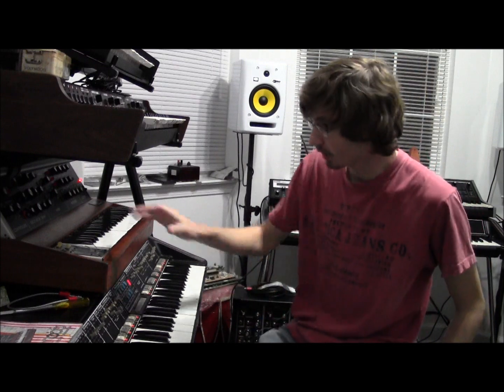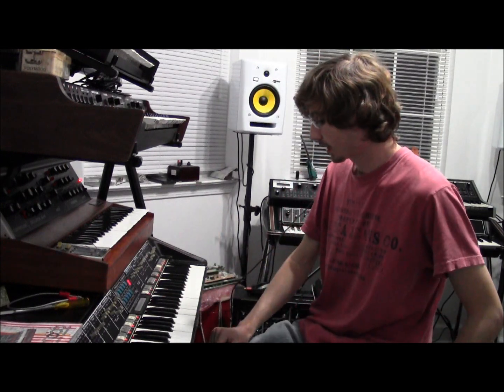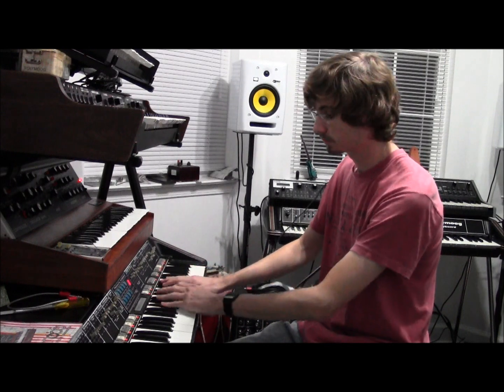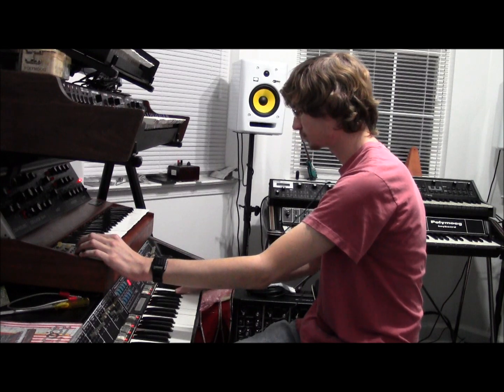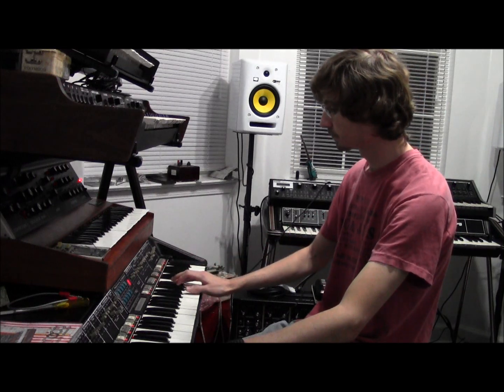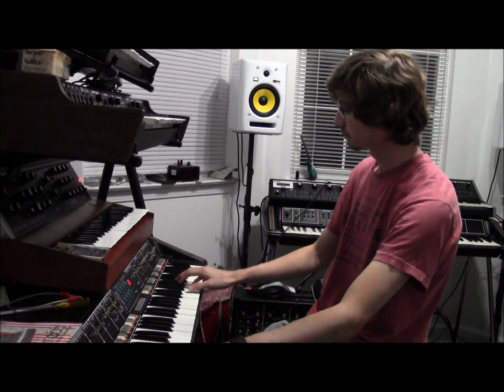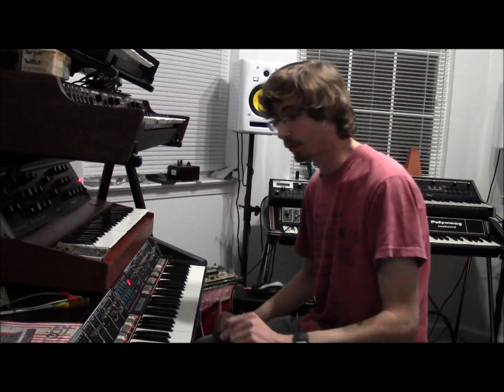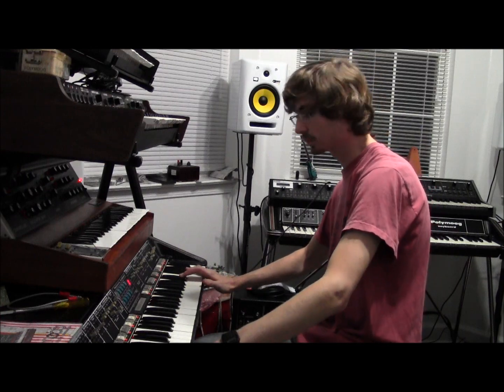Moog's Open Interface Demo (By Synthpro)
Hello Everyone,

This is a quick video I did just to show how the vintage Moog open interface works. This was how analog synths were interfaced before we had MIDI.

Basically the way this setup works is you have two cables. one is the S-trigger cable and the other is the supply cable for pitch.

S-trigger is a logic on/off signal that is used to trigger the envelope generators. the voltage for this S-trigger voltage is 15Volts and when this voltage is pulled down to 0Volts by pressing a key, that triggers the external synth's envelope Generator

The other cable plugs into Keyboard out of the polymoog to Oscillator input, (or PitchCV on most analog synths) of the minimoog.

I will have another video explaining in more detail soon.

Jareth